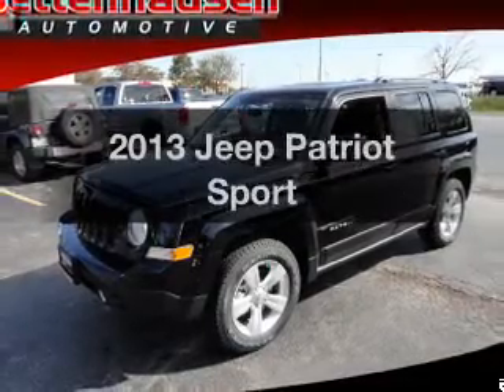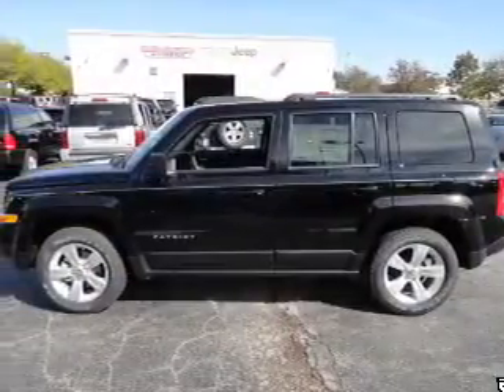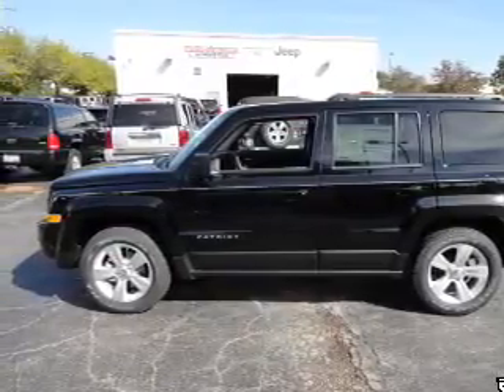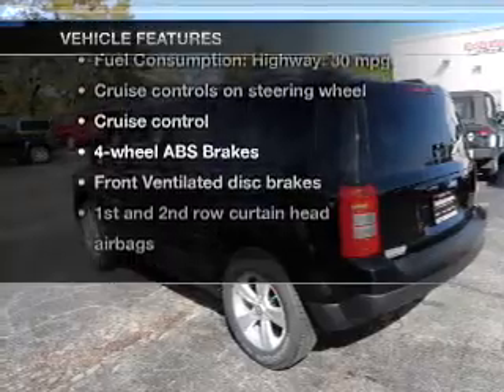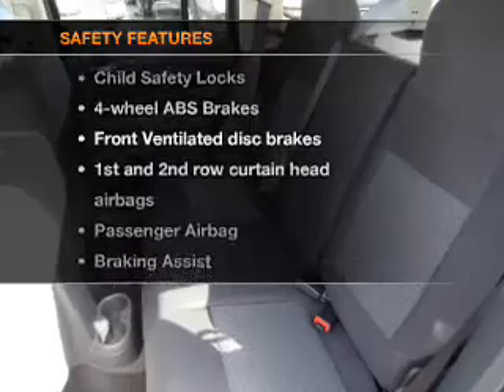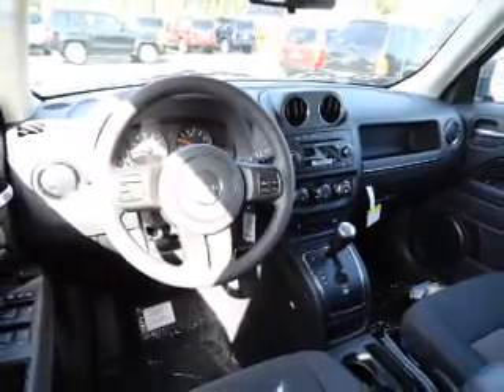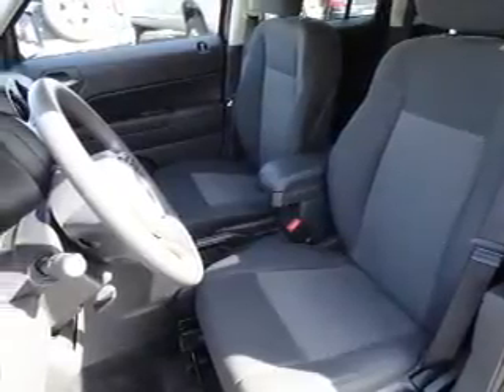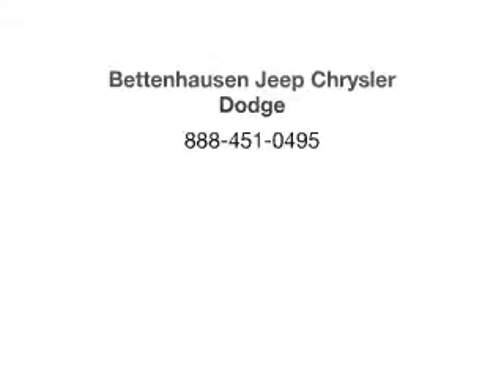2013 Jeep Patriot - Orland Park IL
Year: 2013
Make: Jeep
Model: Patriot
Trim: Sport
Engine: 2.4 liter inline 4 cylinder 16 valve
Transmission: Automatic
Color: Black Clearcoat
Mileage: 1
Address:
15941 S. 94th Ave.